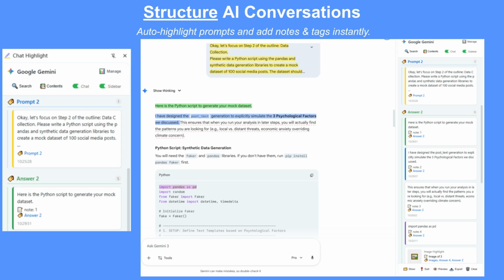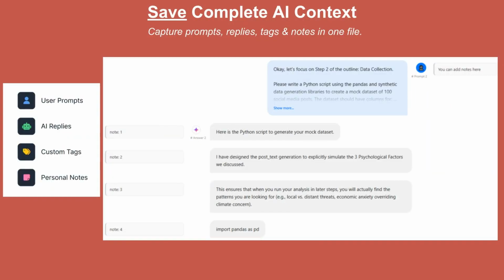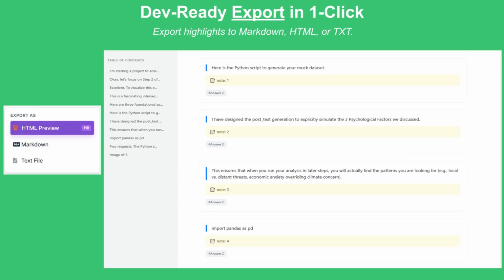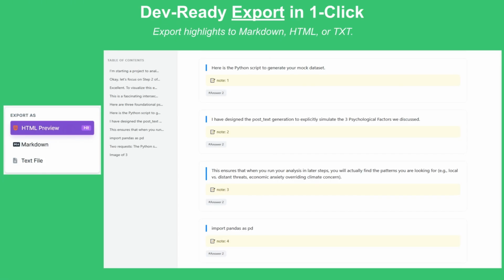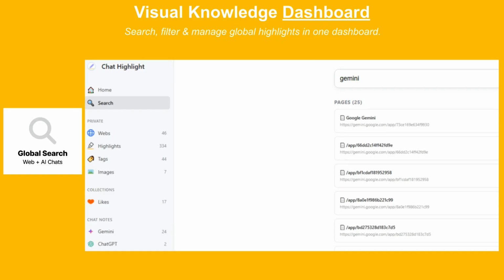Auto-highlight AI Chats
Auto-highlight ChatGPT, Claude, and Gemini conversations.
Organize with tags & notes. Export Markdown in one click, or sync to Notion seamlessly.